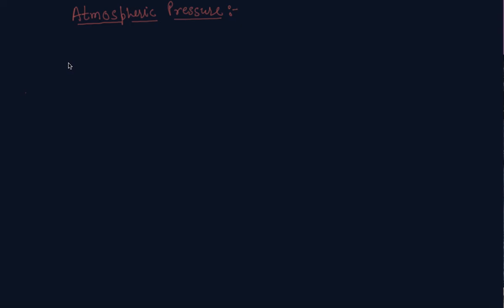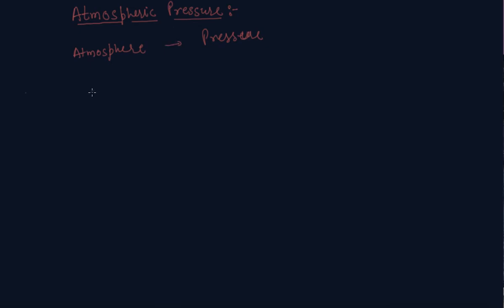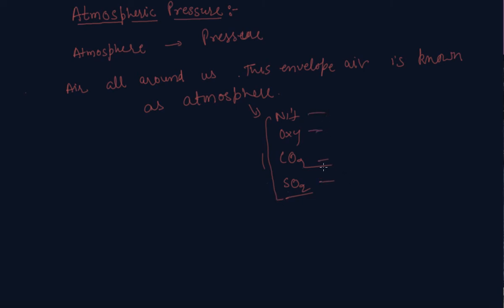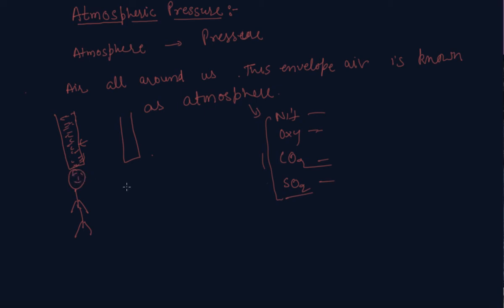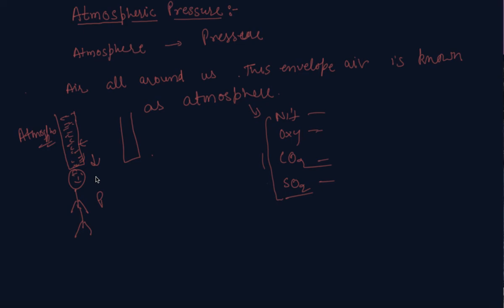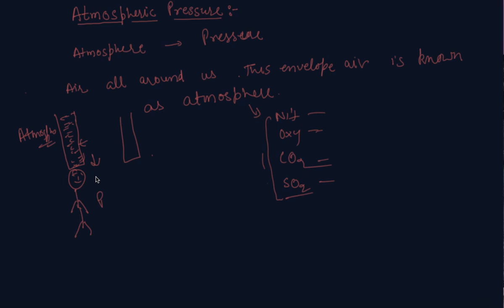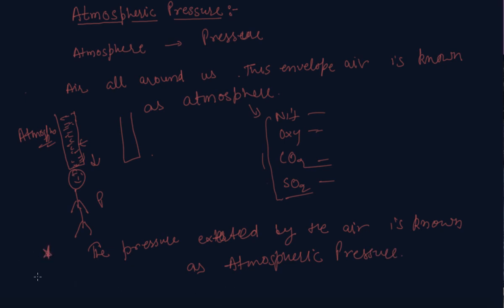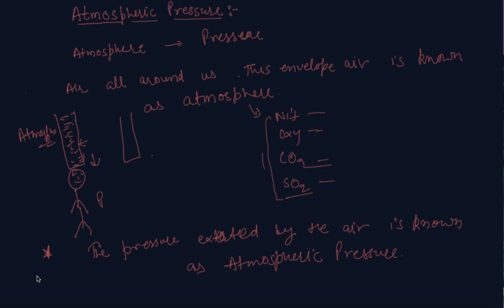Atmospheric Pressure | Class 8 Physics Force and Pressure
Atmospheric Pressure Class 8 Physics Force and Pressure by Sumit Mehta